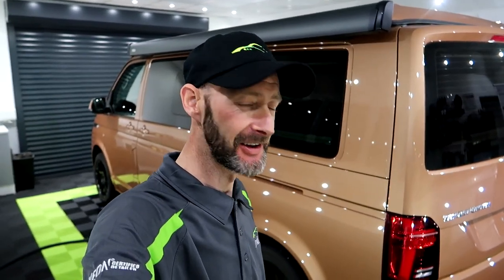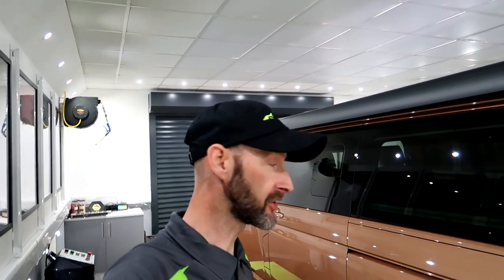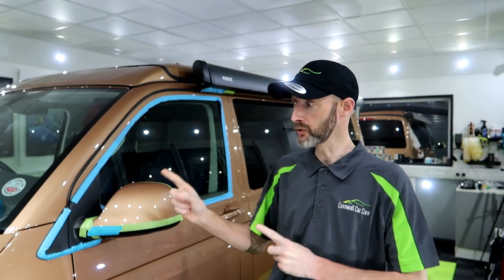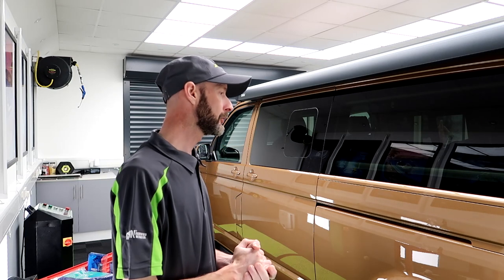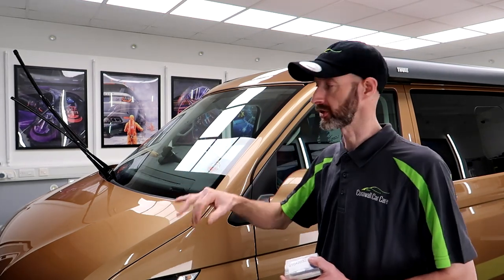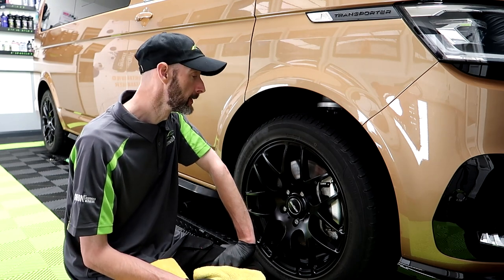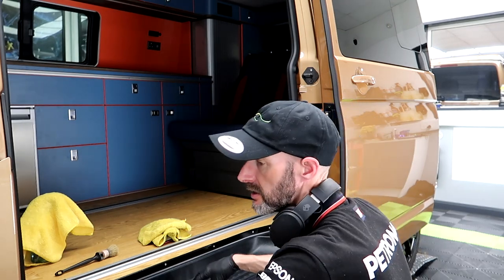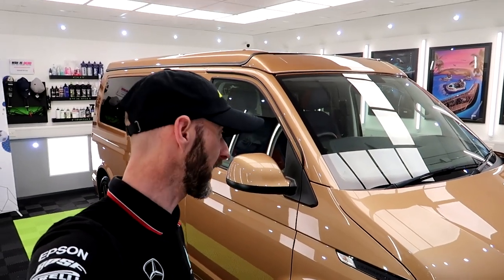VLOG 023 ( 2023 ) VW Transporter LWB With @GYEON_official Infinite Ceramic Coating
Well that's another VW Transporter completed ( and there are more of these coming up ), This one came up so well and the gloss that was gained from a stage 1 machine polish was insane. Once all the polishing was complete the gloss was locked in with gyeon Infinite Base Type 2 which is a Certified Detailer only coating with a 5 year warranty.

Rumbles 2 - Printing and Embroidery
2 School Cl, Newquay TR7 3EN
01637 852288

Paintwork = GYEON Infinite Type 2
Glass =  GYEON Q2 View
Trim = GYEON Q2 Trim
Wheels = GYEON Q2 Rim
Polish =  Gyeon Compound + / Gyeon Primer
Tyres = Gyeon Tire

Poka Premium
Tuff Tile Flooring
Rupes Polishers
GYEON